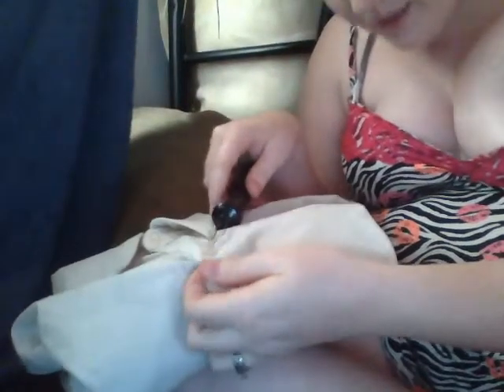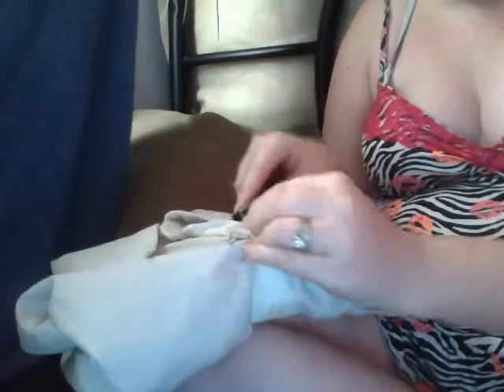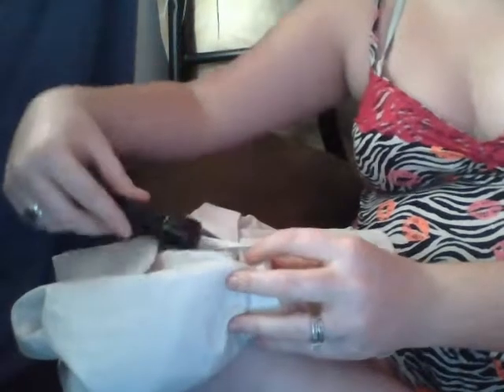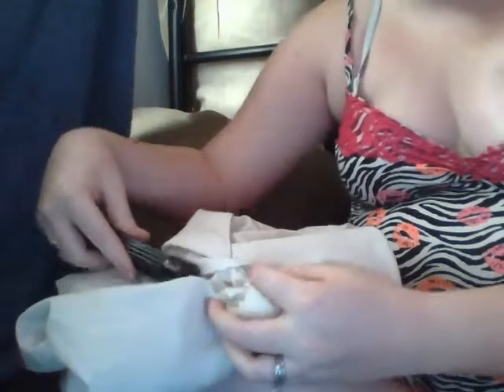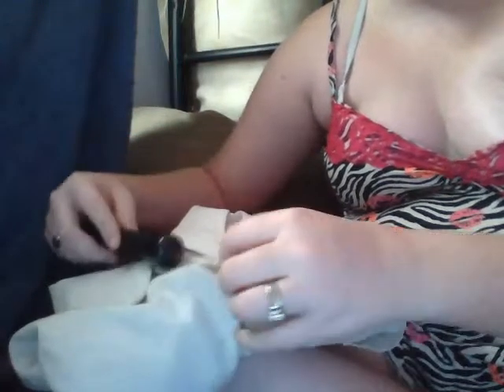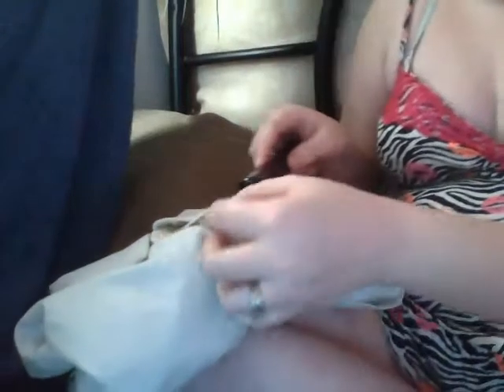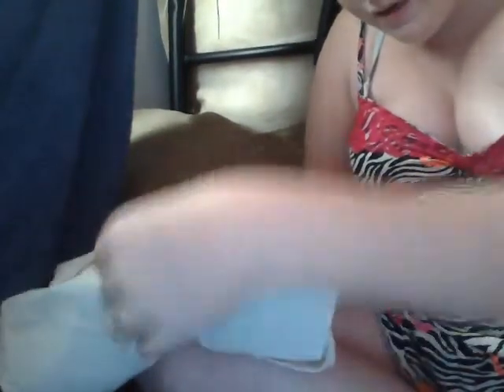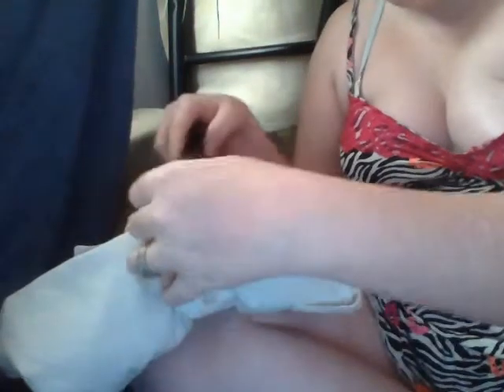button hooks! Sammons Preston brand! Accomadations! Zipper hook! :)